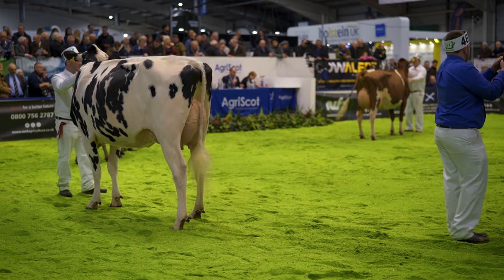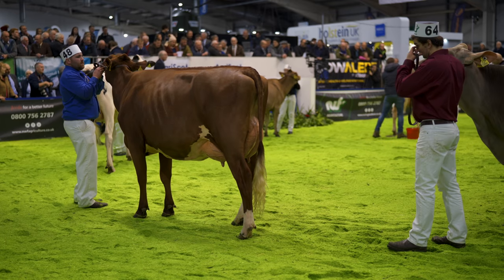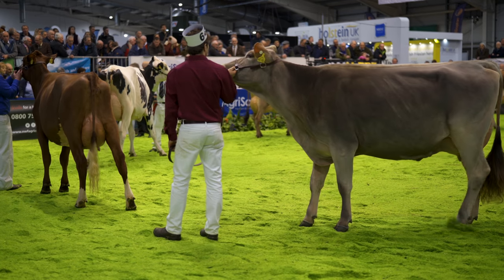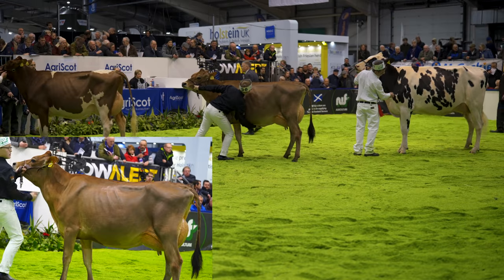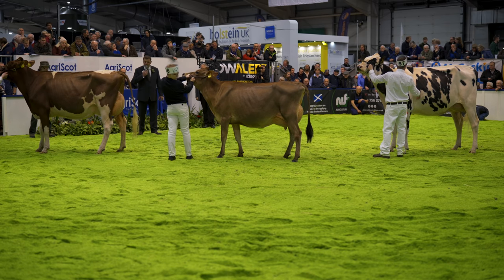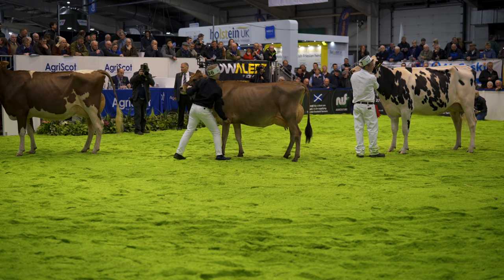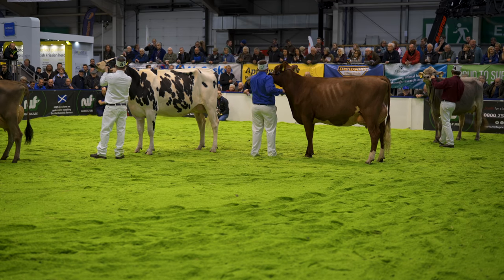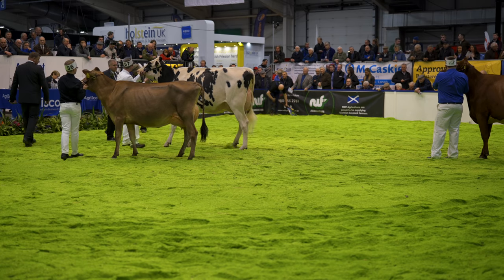Super Heifer Time at AgriScot. (All Breeds) 4K Video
The Holstein from Riverdane Holsteins won the SuperHeifer award for 2018.
A beautiful VG87 heifer sired by Brady.Awesome rear udder
Judge - Kevin Wilson.
For Best Quality view in 4K or HD (1080p)
Camera - Sony A7R2 with Zeiss 35mm lens set to f1.4.
100-400 for the tighter shots